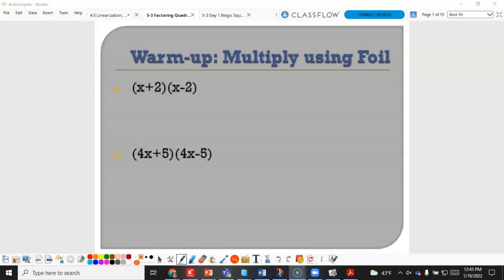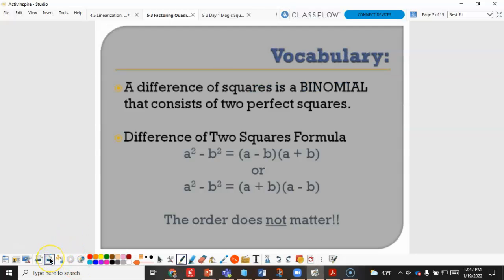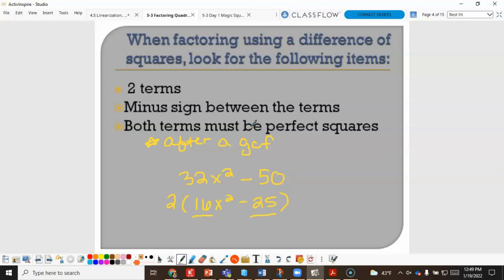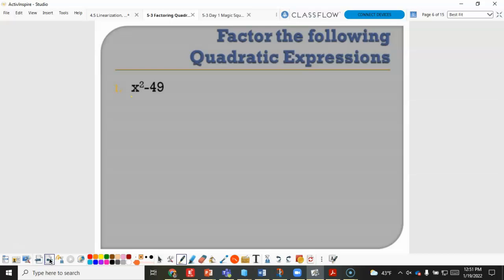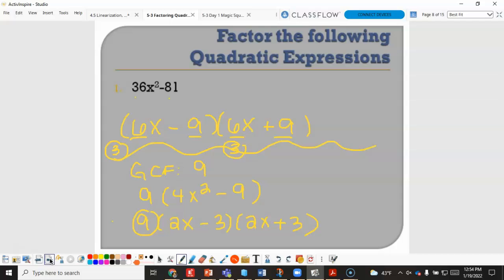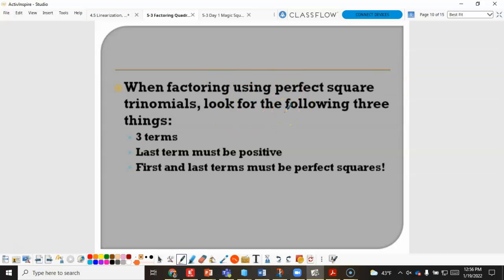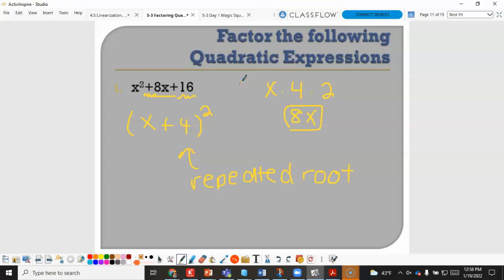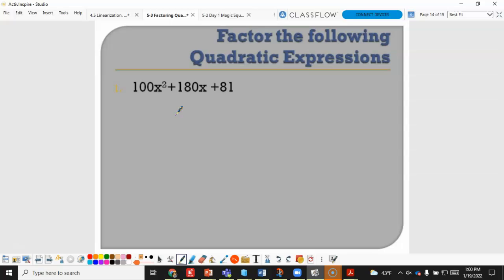5-3 Factoring a Difference of Squares and Perfect Square Trinomials